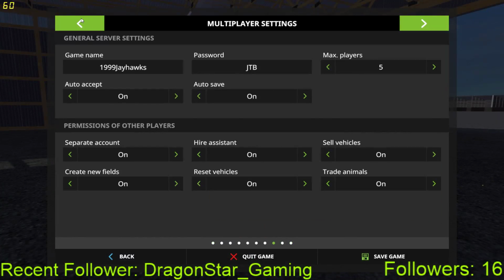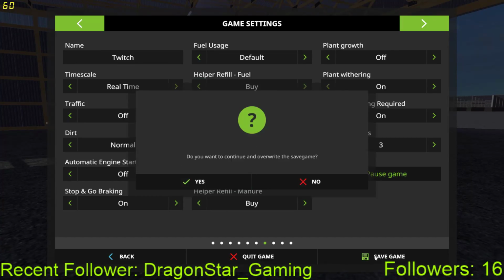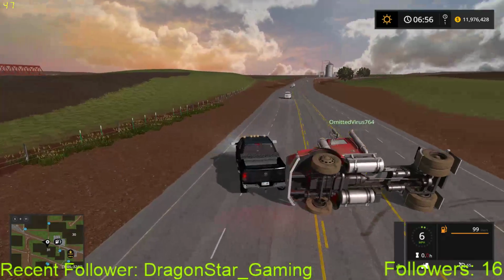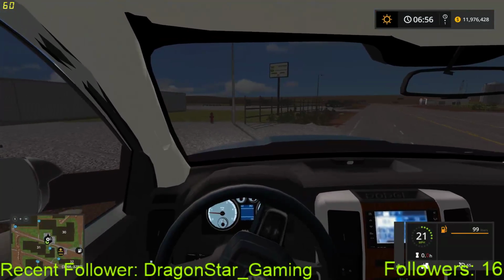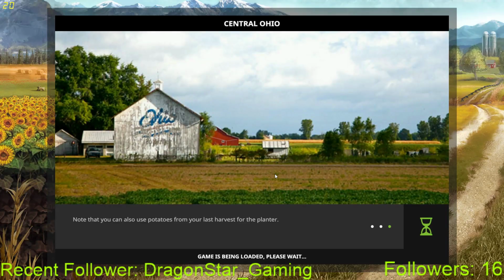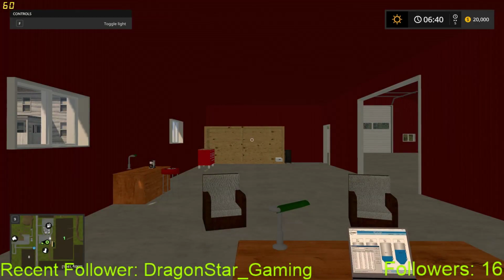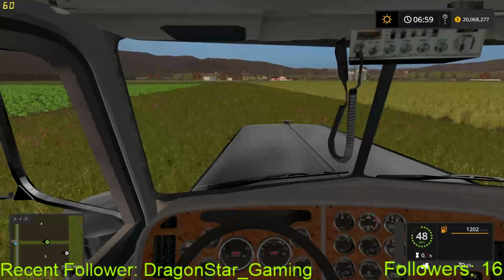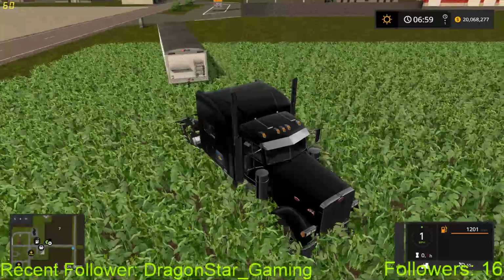Farming Simulator 17 MP LIVE: With Virus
Just Messing around with Virus and not getting anything done.